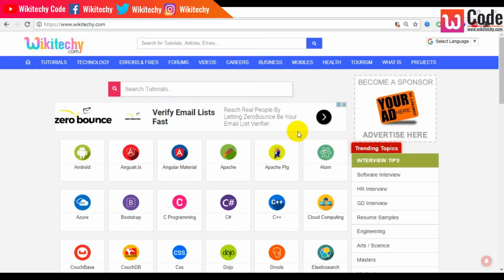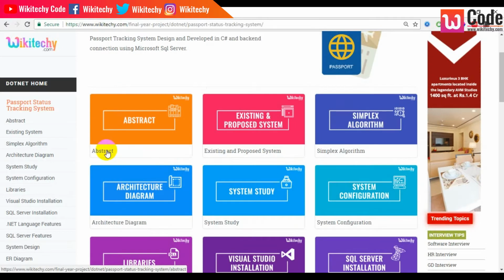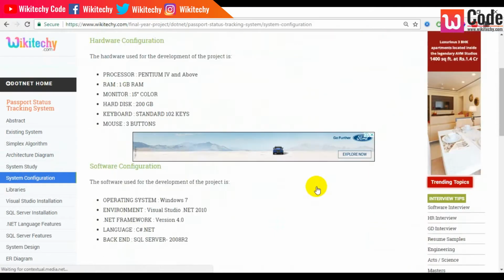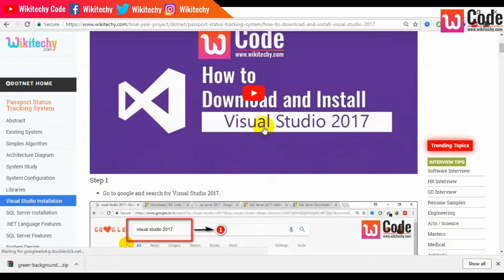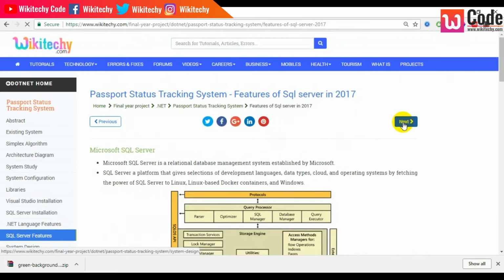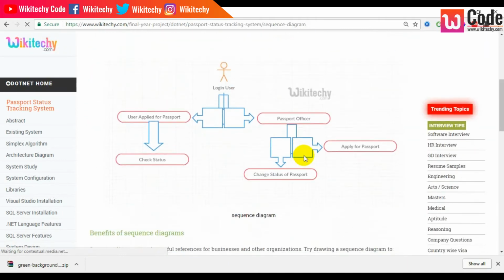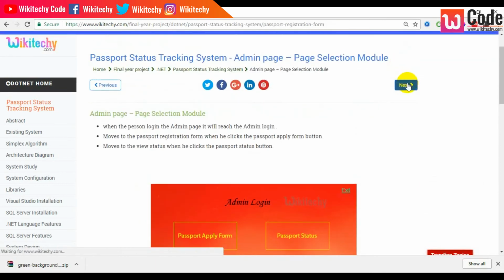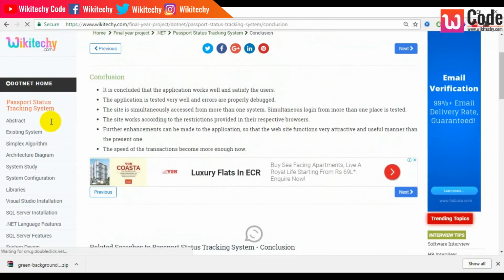kaashiv infotech student review - Passport Status Tracking System Part 1 in English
In this kaashiv infotech student review  video, you’ll learn how to build a Passport Status Tracking System — a complete project that allows users to track passport application progress, manage records, and update statuses efficiently.

This system can be developed using C# Windows Forms, PHP, or Python (Django/Flask) — depending on your environment — and is ideal for students, beginners, or developers working on database-driven applications.

Passport Status Tracking System | C# / PHP / Python Project with Source Code

Welcome to the Server Hacking Project — a step-by-step, ethical penetration test demo inside a controlled lab environment.